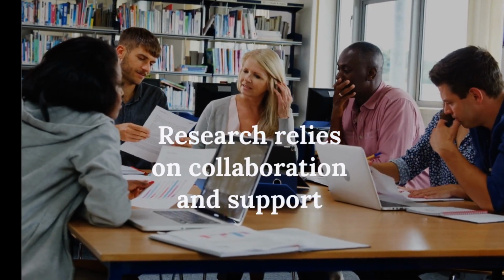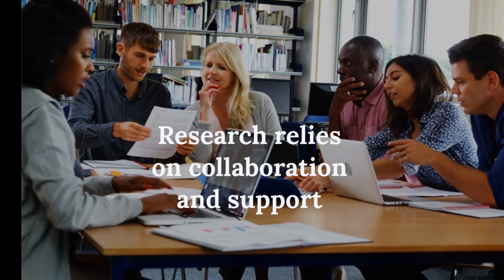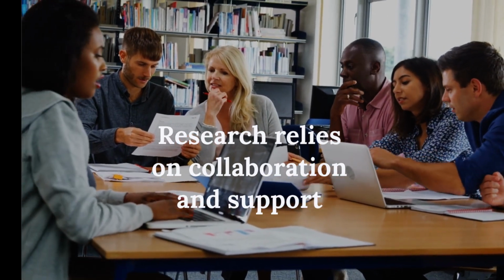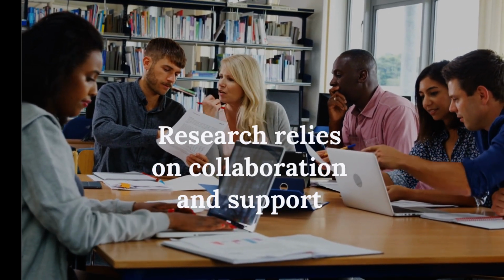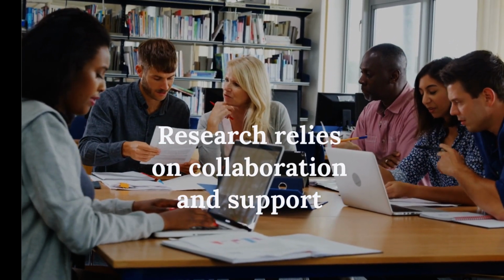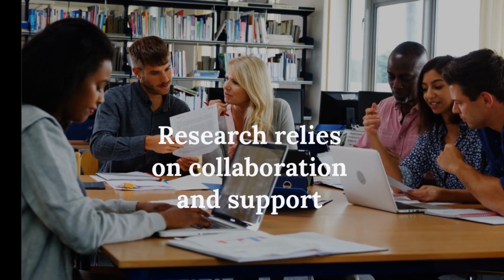CCLD 5 25 LO3 Conducting the Project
CCLD 5.25 - LO3 Conducting the Project, from UK Versity's NCFE CACHE Level 5 Diploma in Leadership and Management for Residential Childcare (England). This lecture covers how to plan and conduct a research project as part of the diploma's research unit.

📘 Module: Undertake a Research Project in a Residential Childcare Setting (Learning Outcome 3)
🎓 Course: NCFE CACHE Level 5 Diploma in Leadership and Management for Residential Childcare (England), studied 100% online with UK Versity.
💼 Who it's for: Residential childcare leaders and managers, and those progressing toward senior leadership and management roles in children's residential care settings.

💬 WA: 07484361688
🌐 ukversity.co.uk